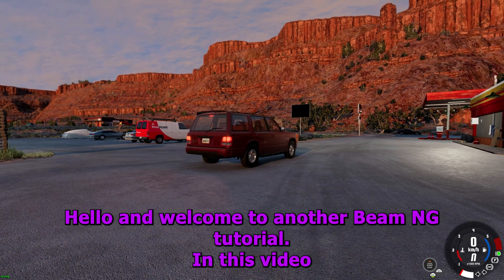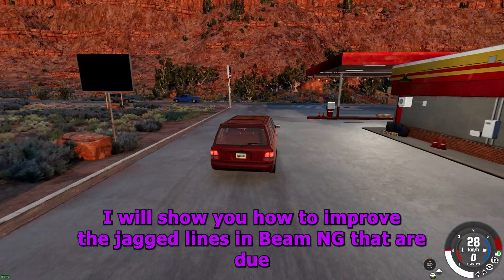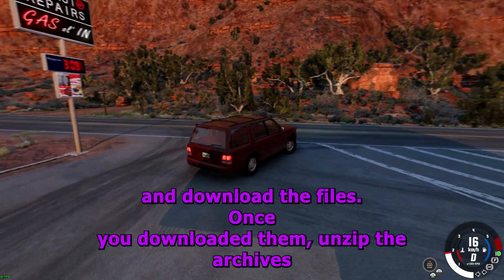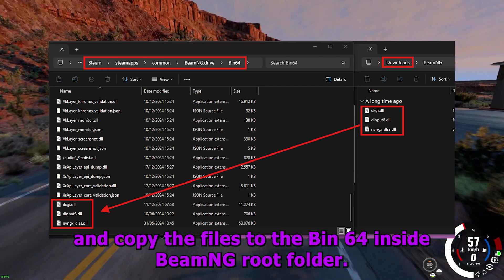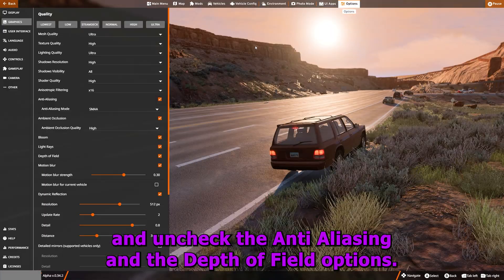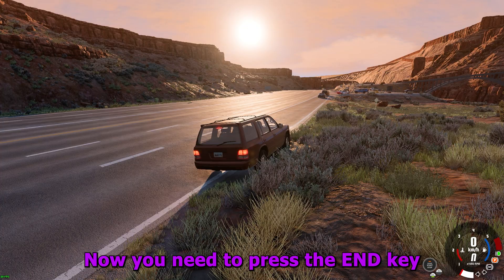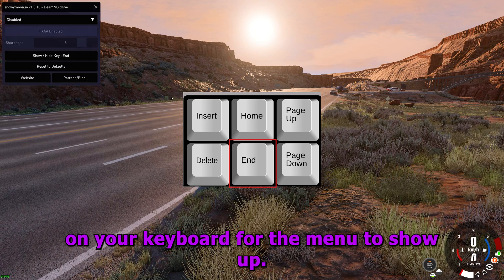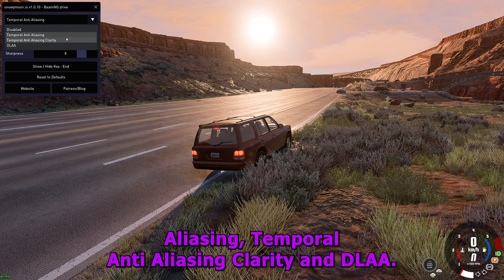🚗 Fix your⚡jagged lines⚡(NO RESHADE)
🚗 BeamNG Tutorial ✨TAA/DLAA✨ (Temporal Anti Aliasing) - Fix the ⚡jagged lines⚡

Welcome to this BeamNG.drive tutorial! In this video, I’ll show you how to improve jagged lines and enhance visual quality by properly configuring anti-aliasing settings.

Follow the step-by-step guide to download necessary files, install them, and tweak BeamNG’s graphics options for smoother edges and better overall appearance. I’ll also show you how to enable and customize advanced anti-aliasing features like Temporal AA and DAA to eliminate those annoying jagged edges.

What you’ll learn:
- How to download and install anti-aliasing fixes for BeamNG
- Launching BeamNG with DirectX for better graphics
- Configuring in-game anti-aliasing and depth of field settings
- Using the in-game anti-aliasing menu with the END key
- Comparing Temporal AA, Temporal AA Clarity, and DAA options
- Choosing the best anti-aliasing mode for your setup

Timestamps:
00:00 - Introduction
00:06 - Downloading and installing the files (link in description)
00:16 - Copying files to BeamNG’s bin64 folder
00:25 - Launch BeamNG with DirectX
00:28 - Adjusting anti-aliasing and depth of field settings
00:38 - Press END key to open anti-aliasing options menu
00:43 - Overview of options: Disabled, Temporal AA, Temporal AA Clarity, DAA
00:55 - Setting custom hotkey for anti-aliasing menu
01:06 - Testing and comparing anti-aliasing modes
01:14 - Recommendation: DAA for best jagged lines removal
01:20 - Closing remarks and encouragement to subscribe